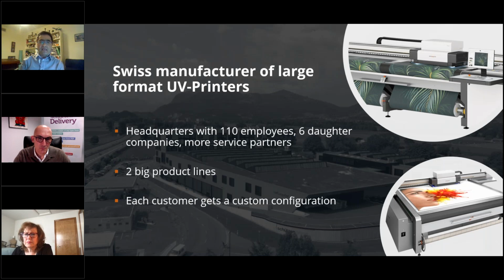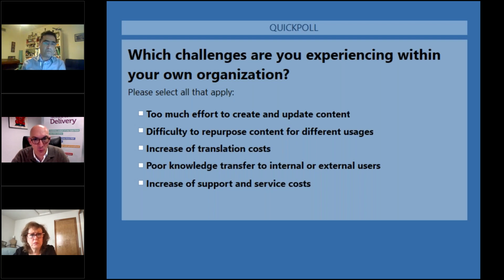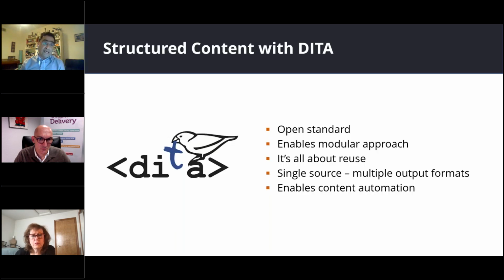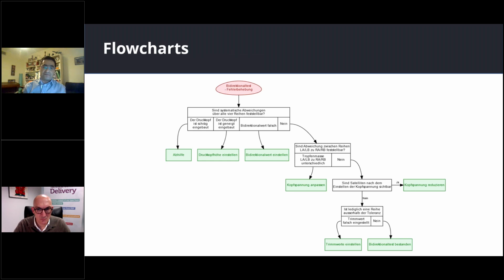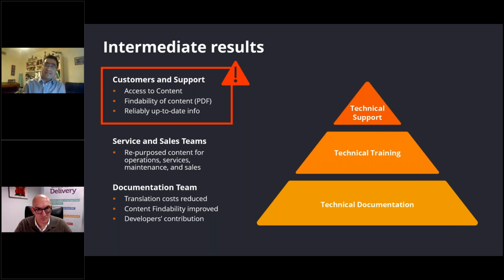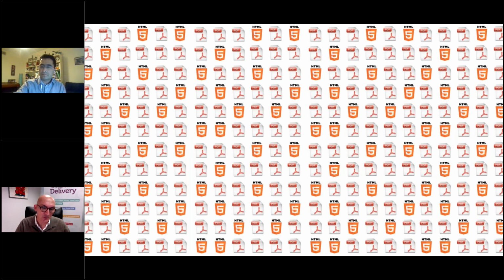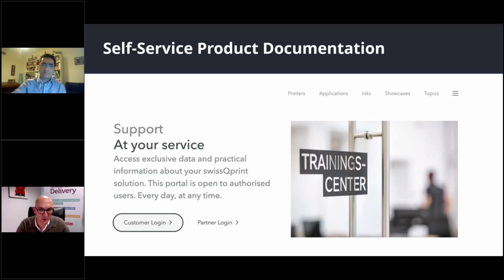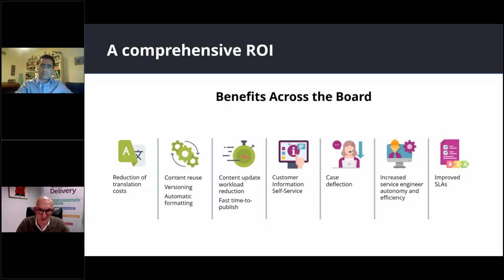Transforming the Customer Service Center with Self-Service Documentation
Providing excellent customer service that keeps your customers happy without driving service costs up is always a challenge. It becomes even more critical when you have thousands of customers, and their number is growing.

Our client, a Swiss manufacturer of high-end digital printing systems, faced those challenges and quickly realized that enabling self-service documentation was key to unlocking their growth while raising their service levels up to the company’s standards.

In this session, we are going to discuss how by introducing structured content, standardizing the content processes, and changing the way the content was delivered to customers, the company changed the service culture from “call for solution” to “information self-service”.

Join Fabrice Lacroix, CEO at Fluid Topics, and Alex Masycheff, CEO at Intuillion, as they explain how:
– The documentation team realized that PDFs were not efficient in providing customers and service teams with relevant and useful information.
– They started providing customers and field operation teams with a self-service platform that delivered personalized content on spare parts and product documentation.
– Service engineers got access to the most up-to-date product information.
– The entire company improved the ROI as a result of making these changes.